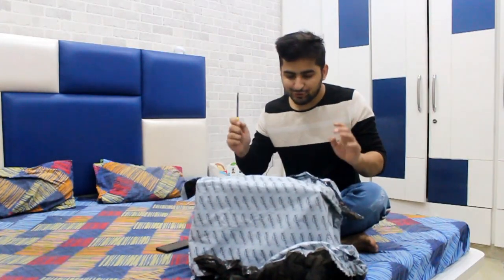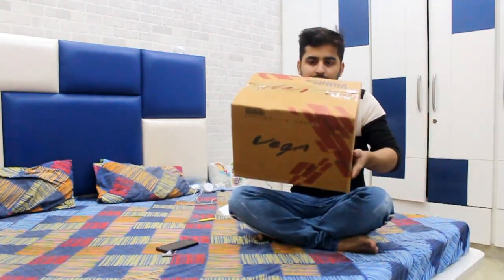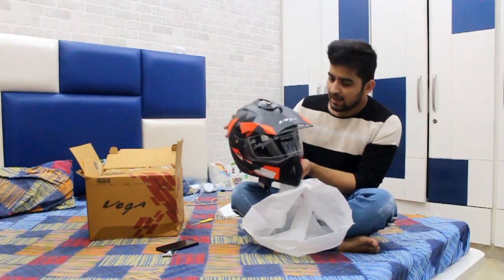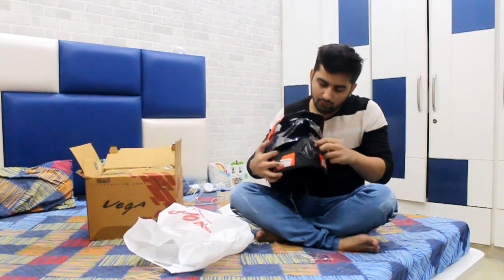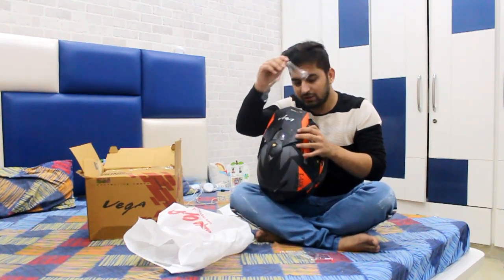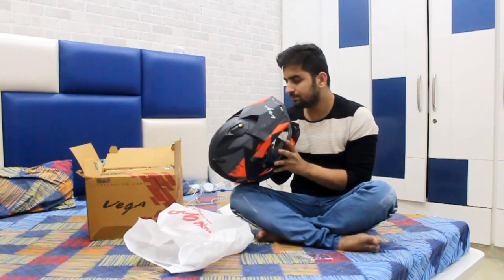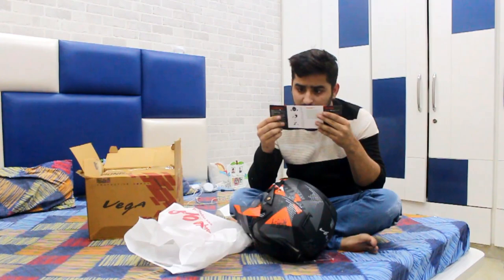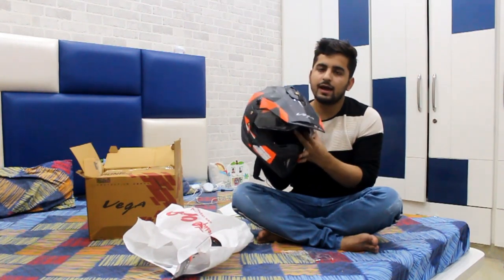KTM DUKE 200- HELMET | VEGA HELMET REVIEW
Vega helmet sent me a surprise box :o

Buy Vega Helmet -
Vega Off Road D/V Moto X Full Face Helmet (Dull Black and Orange, Medium)